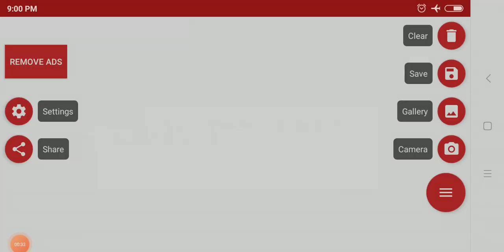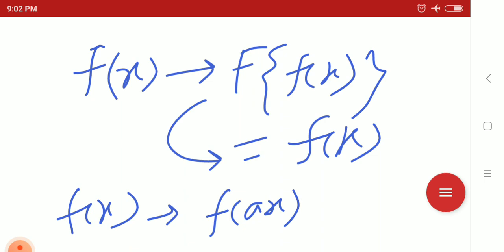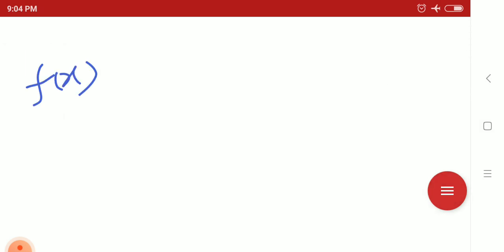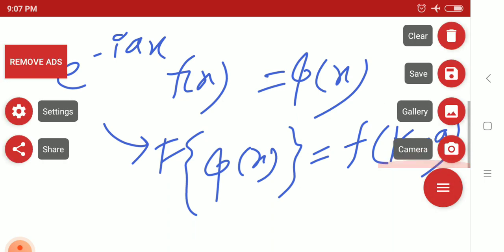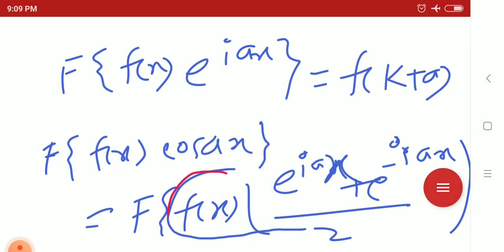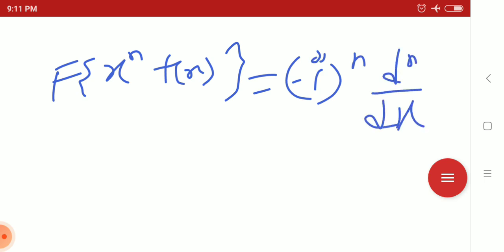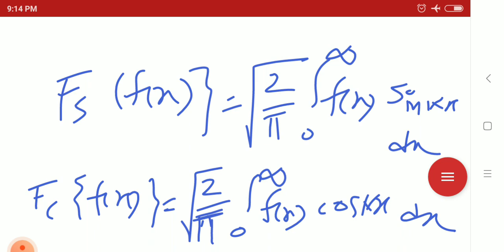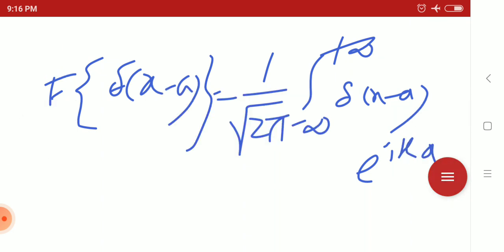Properties of FOURIER TRANSFORMATION||part :-02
CSIR NET GATE MATHEMATICAL PHYSICS